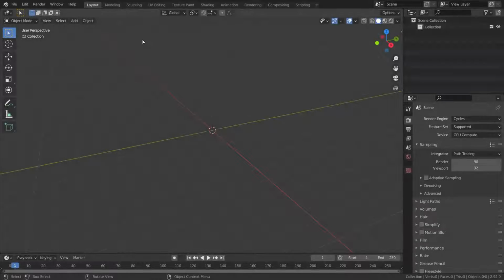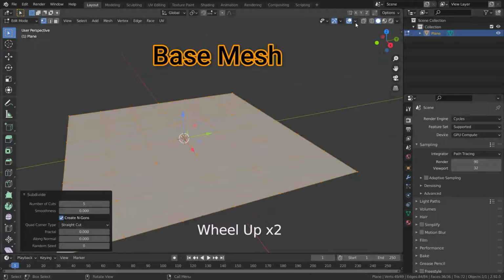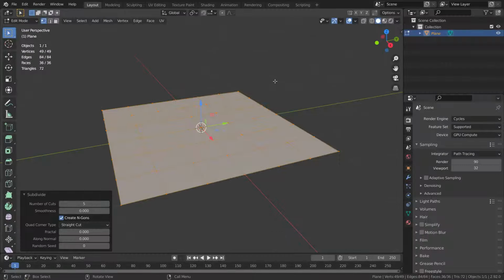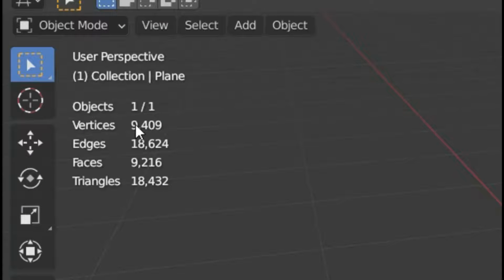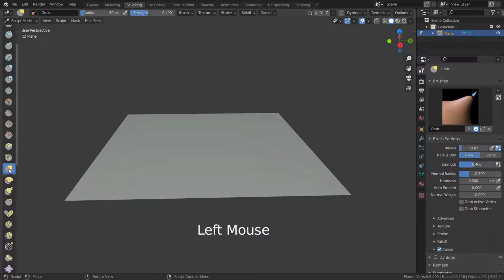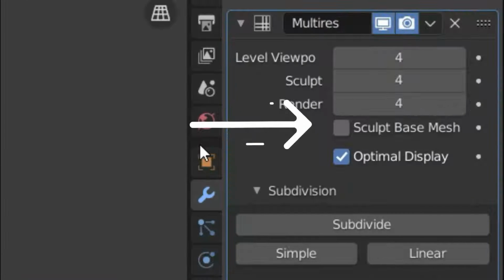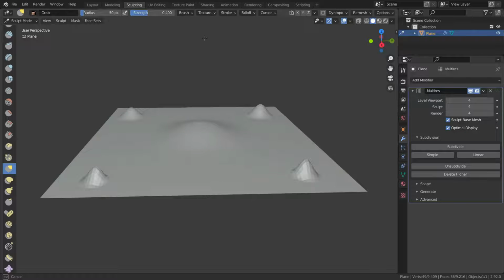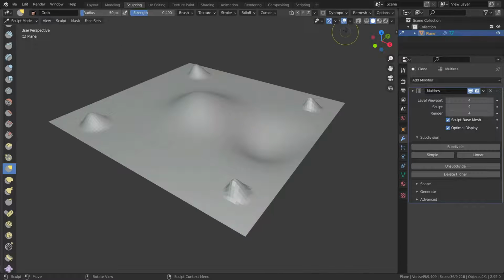Sculpt Base Mesh Option in The Multires Modifier | Blender 2.92 Tutorial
In this lecture, we'll go over Sculpt Base Mesh Option in the multiresolution modifier. Makes sculpt mode tools deform the base mesh instead of the displaced mesh, while previewing the displacement of higher subdivision levels.